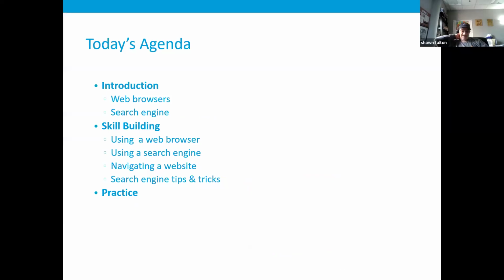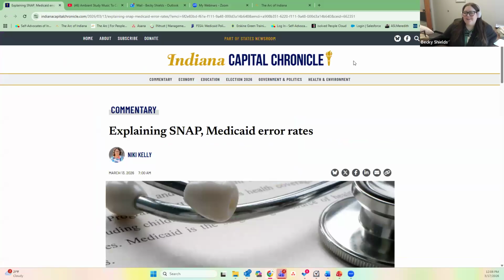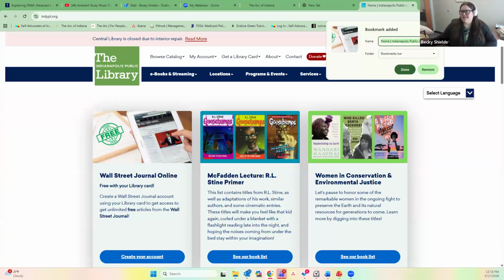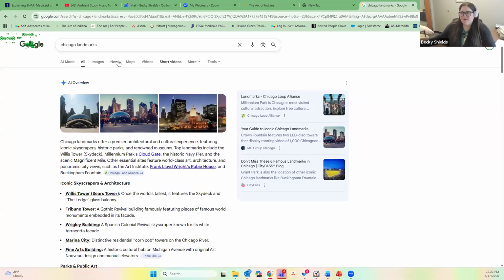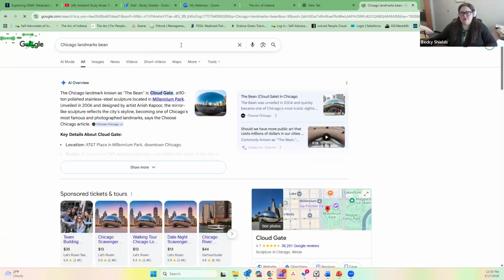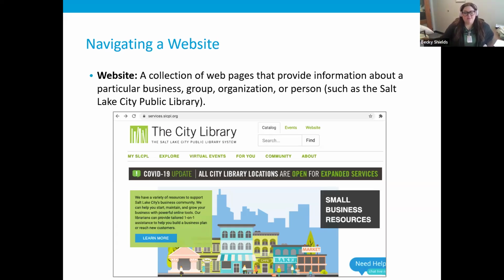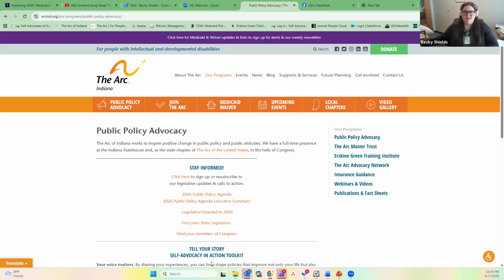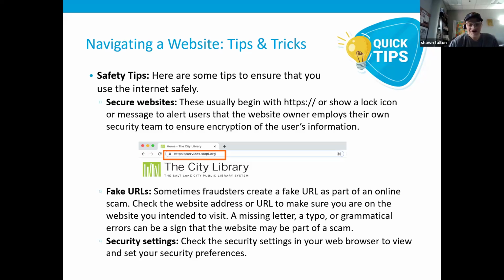Internet Basics -- Digital Literacy Series Session 3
The Arc of Indiana’s Digital Literacy webinars support people with intellectual and developmental disabilities in learning how to use technology safely and confidently.

In this video, you will learn about internet basics.

The webinar series is a partnership with AT&T, The Arc of Indiana, The Arc of the United States, and The Arc of San Francisco.